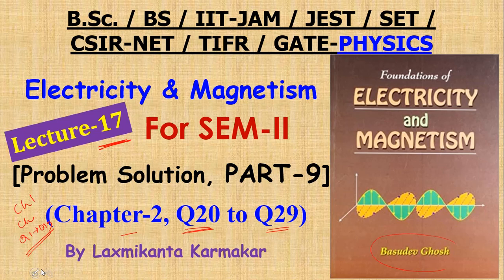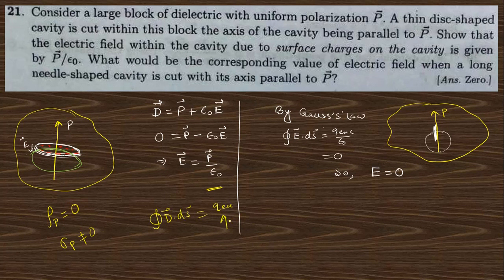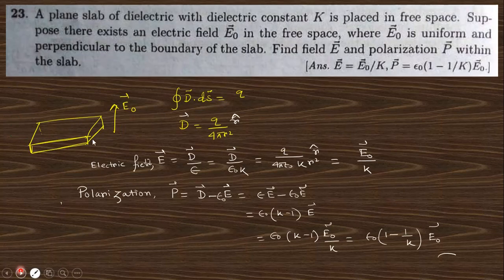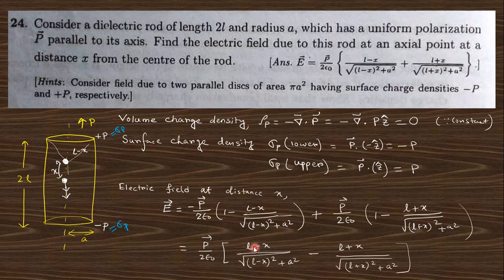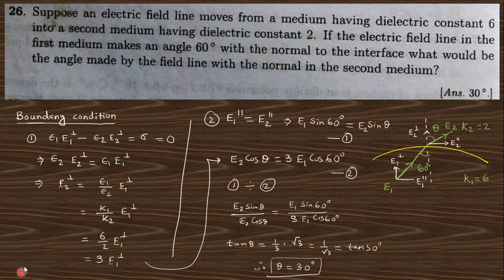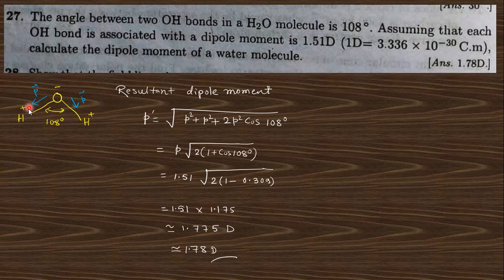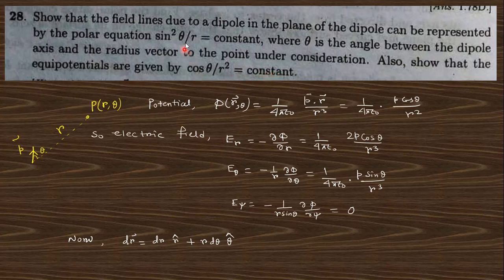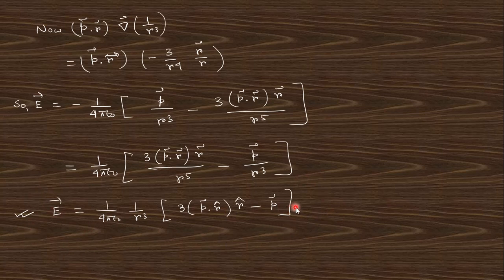Lecture-17=Electricity and Magnetism by B Ghosh ( Chapter-2, Q20 to Q29, Part-9) by Laxmikanta Sir